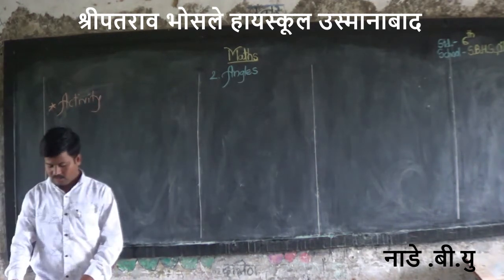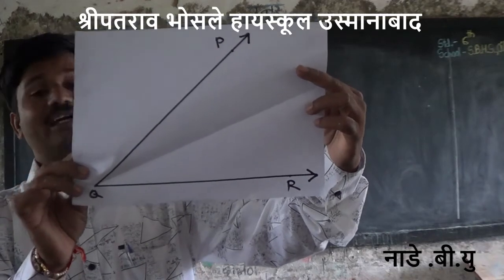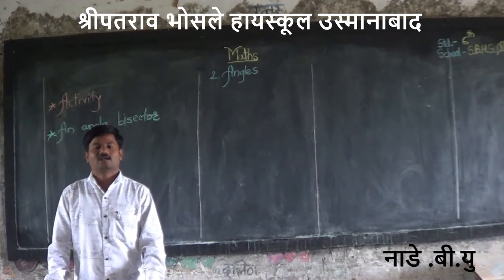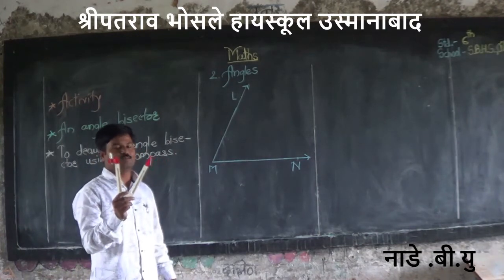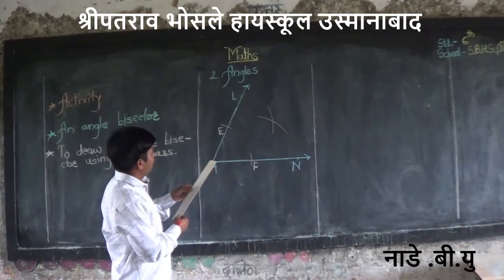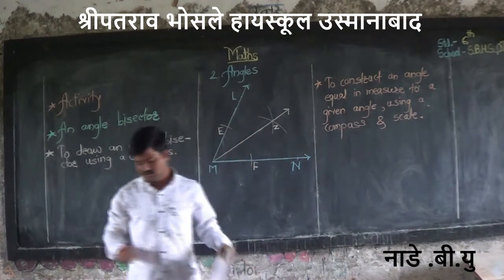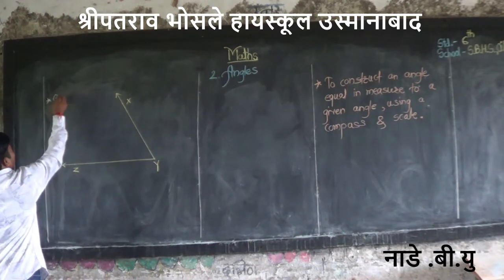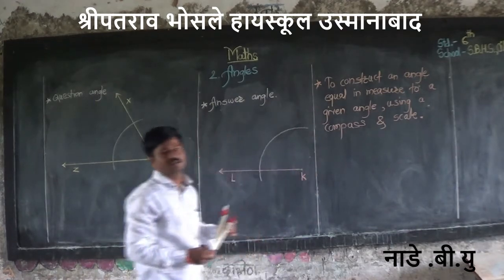नाडे बी . यु . ( MATHS) ६ वी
ANGLES
PART - 2